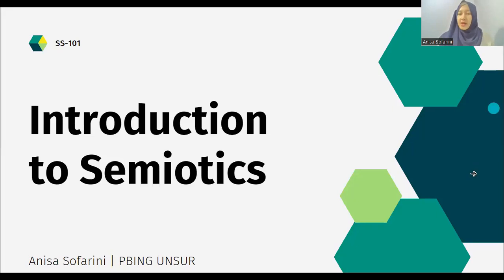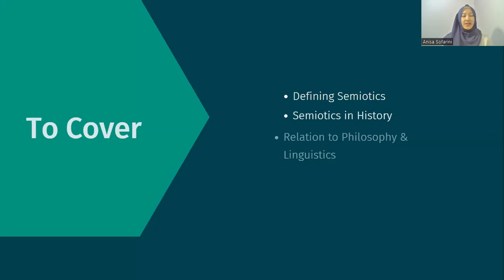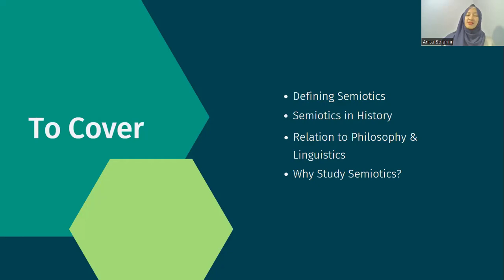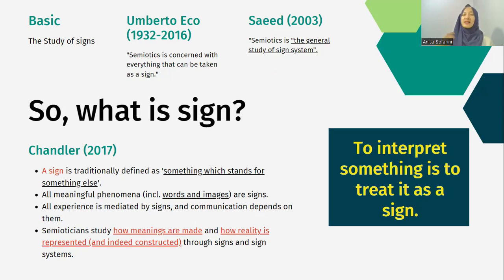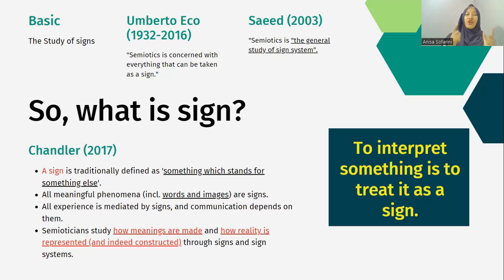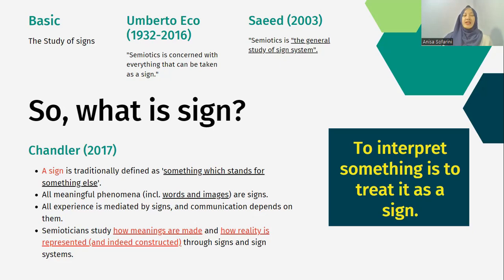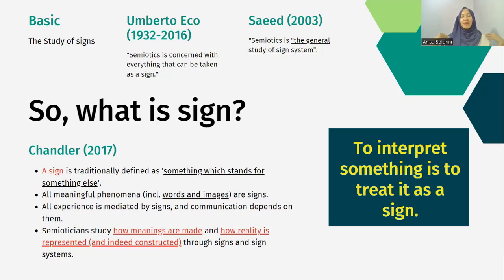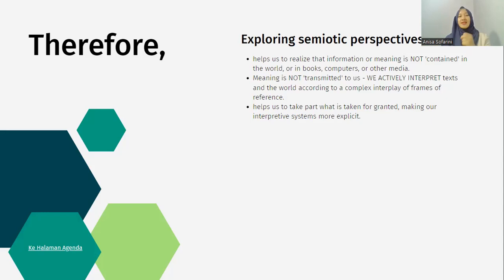Lecture Video | Introduction to Semiotics | Semantics & Semiotics Course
This lecturing video is my presentation/explanation regarding the basic notion of semiotic study.
To cover in this presentation:
1. Defining Semiotics
2. Semiotics in History
3. Relation to Philosophy and Linguistics
4. Why Study Semiotics
This lecturing video is used as a learning resource for students joining Semantics & Semiotics course in their 2nd year.
The following is the reference book I use:

Chandler, D. (2017). Semiotics: the basics (3rd Ed.). Routledge: New York.  Download Chandler, D. (2017). Semiotics: the basics (3rd Ed.). Routledge: New York. (Page 1 - 9)